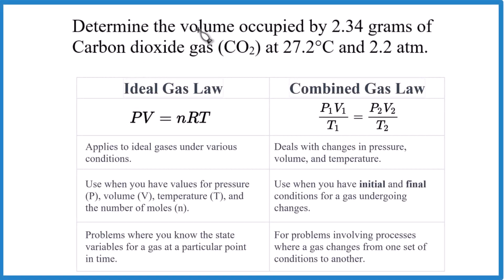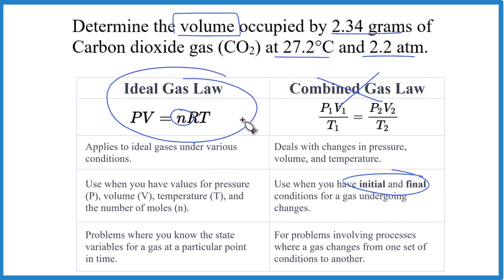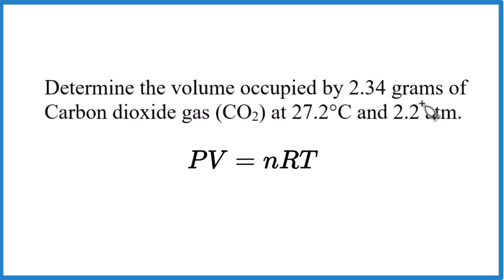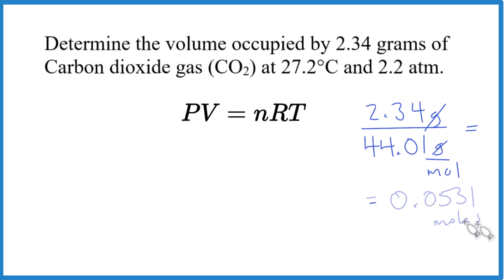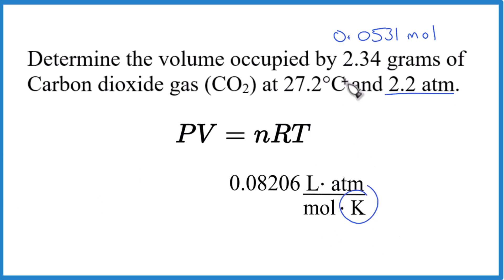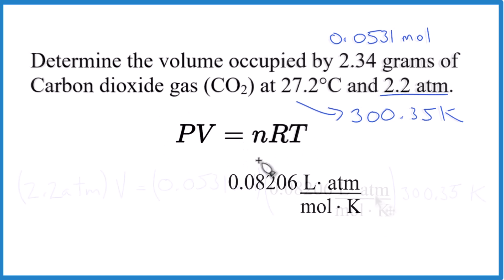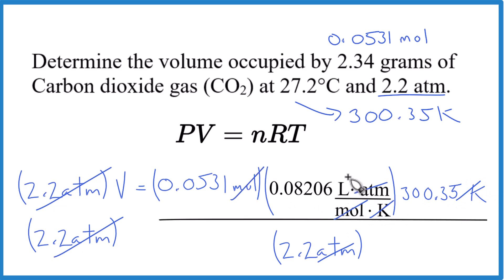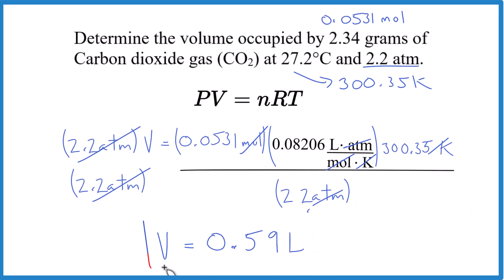Ideal Gas Law (PV=nRT) Example Problem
In this video we’ll work a practice problem for the Ideal Gas Law, PV=nRT.  For this problem you can rearrange the equation to get V by itself to start with or just plug in values and solve for V.

We can determine the volume occupied by 2.34 grams of CO2 gas at 27.2°C and 2.2 atm using the ideal gas law:

PV = nRT

where:

P is the pressure (in atm)
V is the volume (in L)
n is the number of moles of gas
R is the ideal gas constant (0.08206 L atm/mol K)
T is the temperature (in K)

Steps to solve:

Convert the temperature to Kelvin: T = 27.2°C + 273.15 K = 300.35 K

Calculate the number of moles of CO2: n = mass / molar mass = 2.34 g / 44.01 g/mol = 0.0532 mol
Apply the ideal gas law: V = nRT / P = (0.0532 mol)(0.08206 L atm/mol K)(300.35 K) / 2.2 atm ≈ 0.59 L

Therefore, the volume occupied by 2.34 grams of CO2 gas at 27.2°C and 2.2 atm is approximately 0.59 liters.